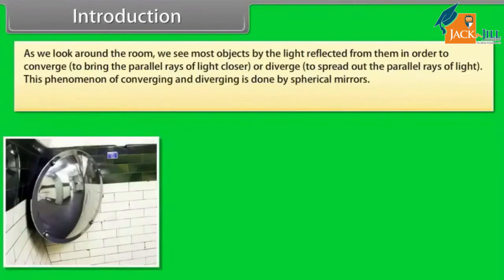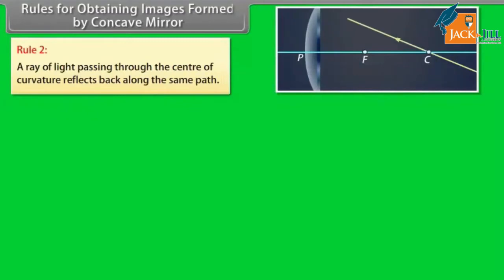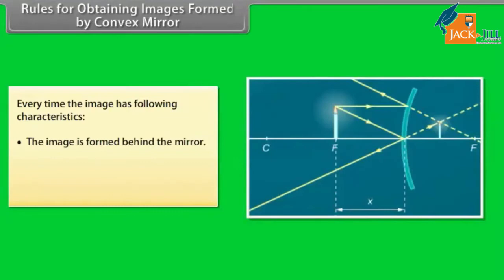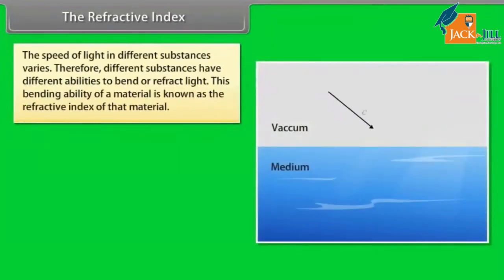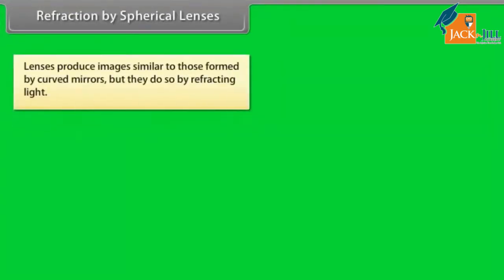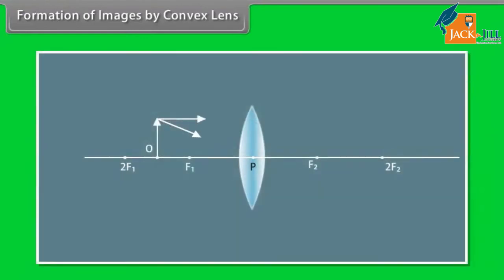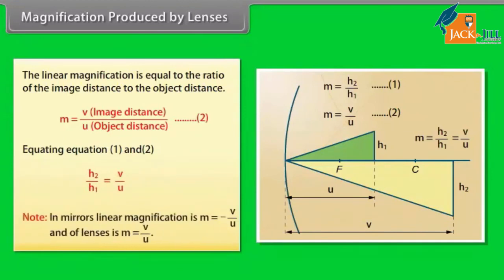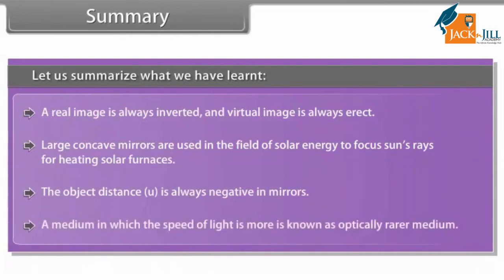LIGHT REFLECTION AND REFRACTION || PART 2 || SCIENCE || CLASS 10 || ANIMATED VIDEO